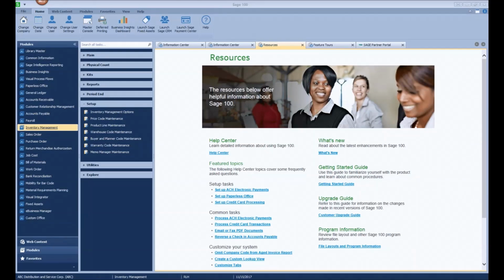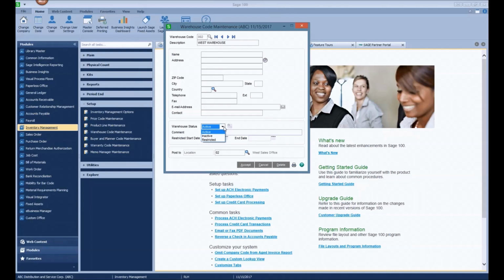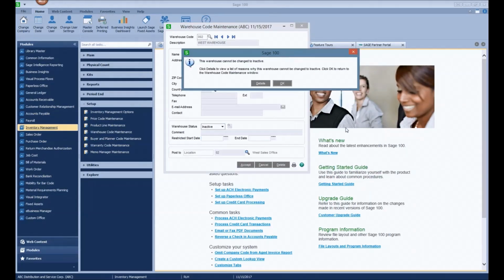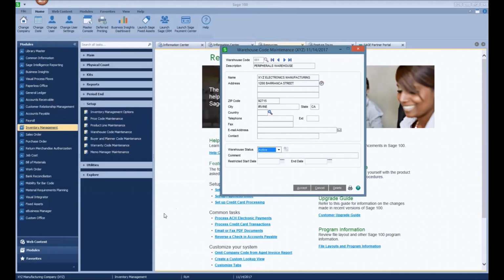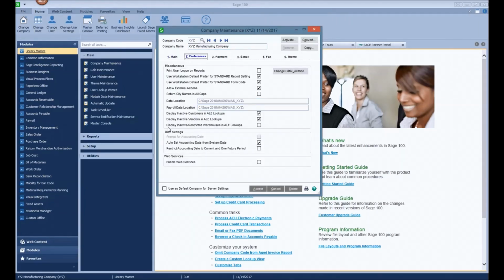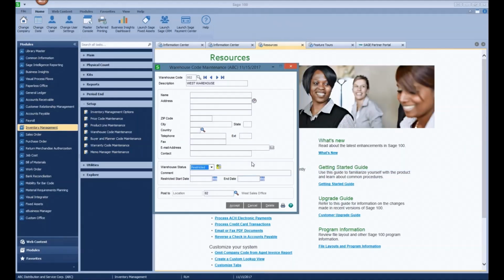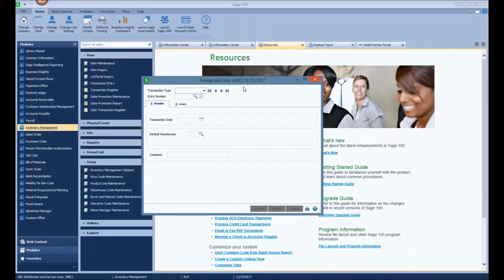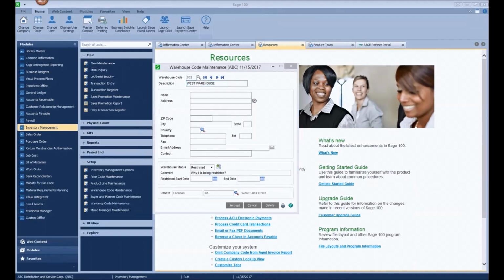Sage 100 2018 Warehouse Status Options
While warehouses still cannot be delete in Sage 100, version 2018 has some new options to help you better manage them.